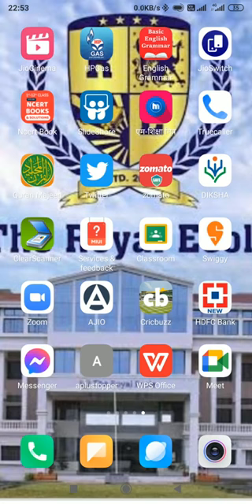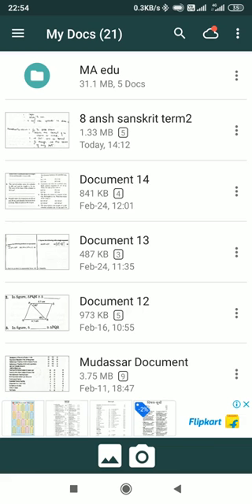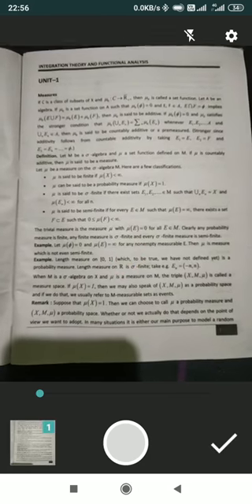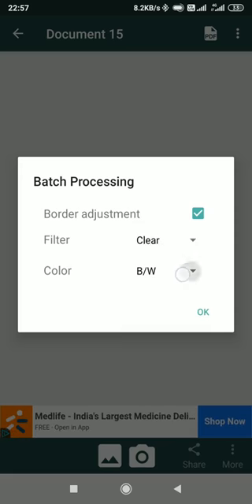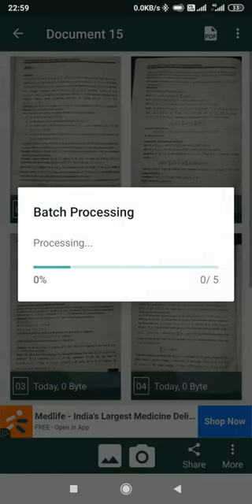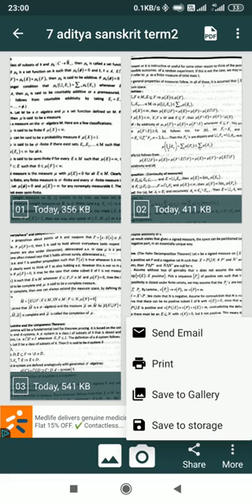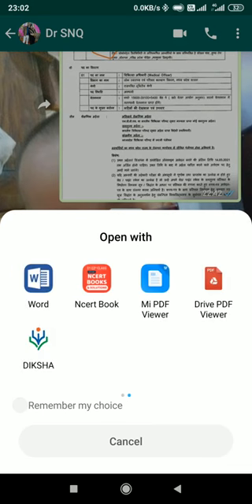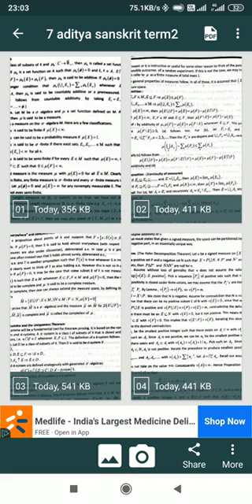How to convert multiple photos to single pdf file using my scan app by MNQ